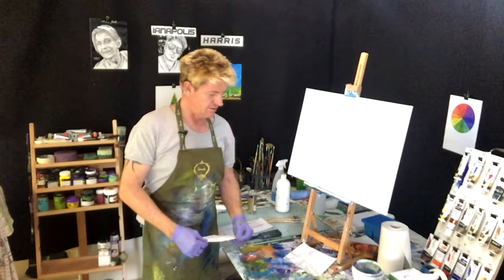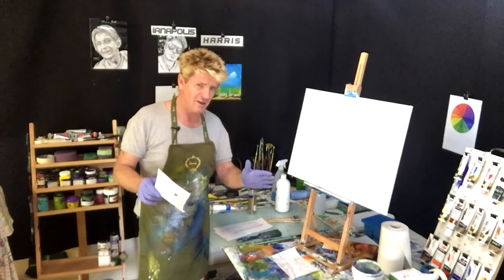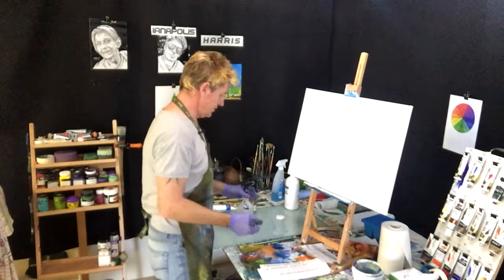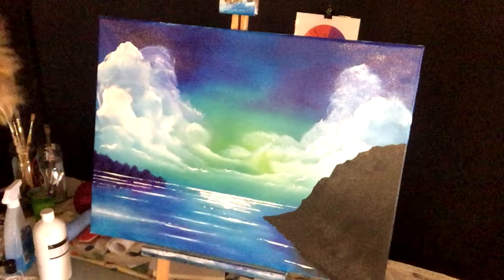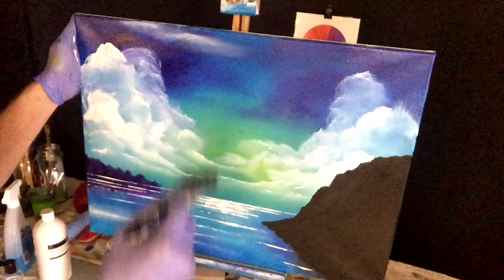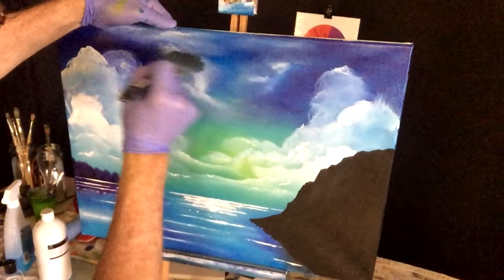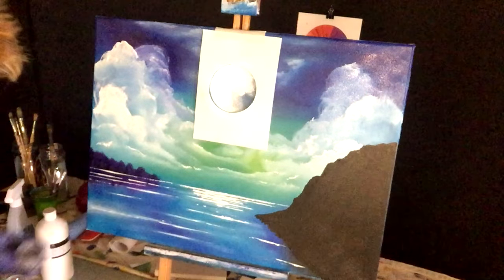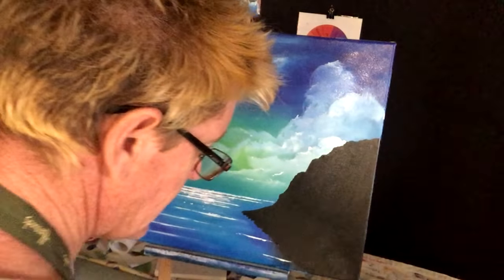#60. acrylic painting designed on facebook live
this is a painting i designed on facebook live and i mentioned friends who commented on the feed in this video